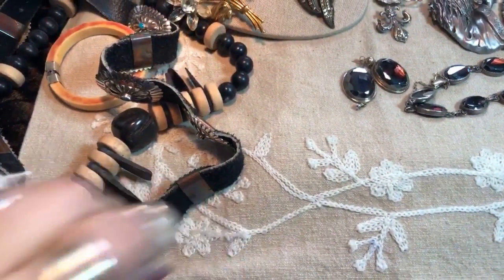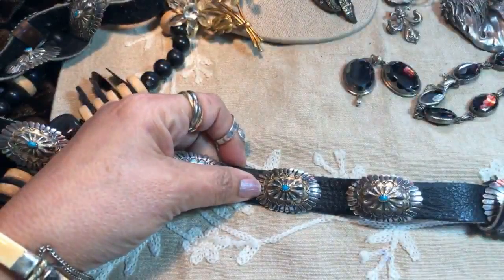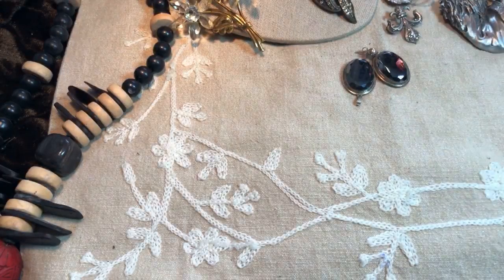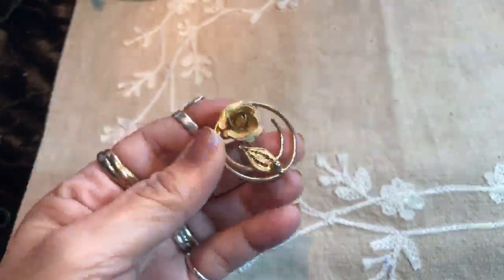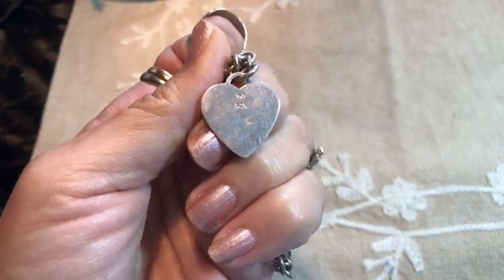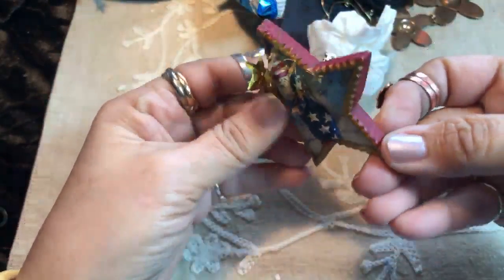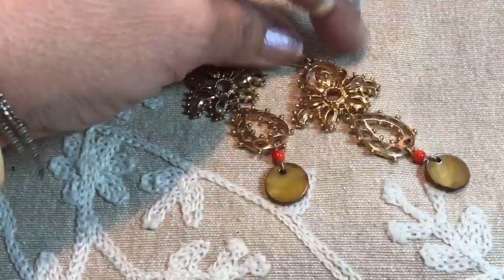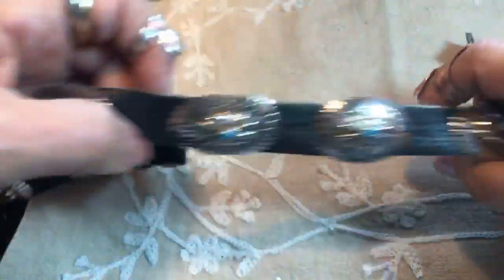Jewelry Sterling Silver Turquoise Haul Junk Shop Honey Hole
Another great haul from a junk shop junction